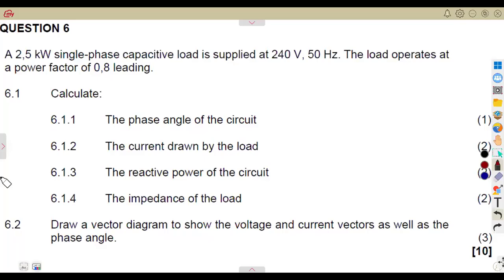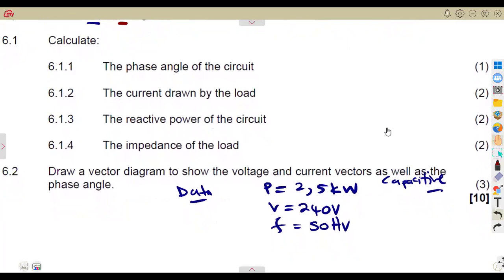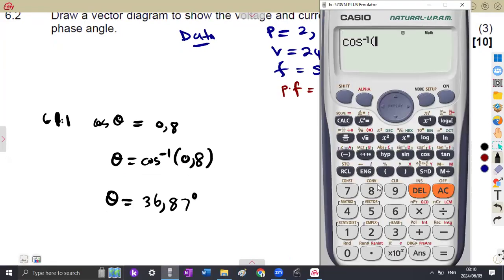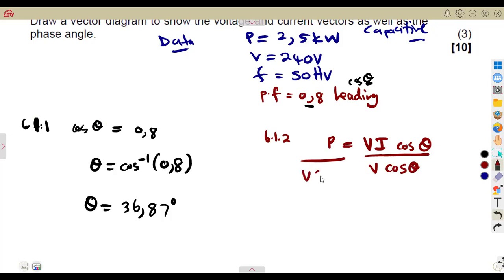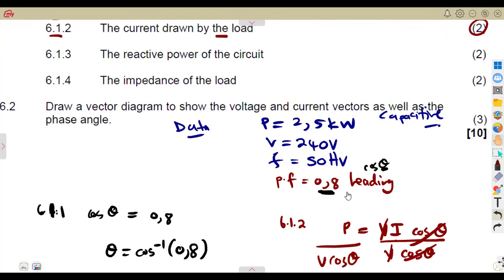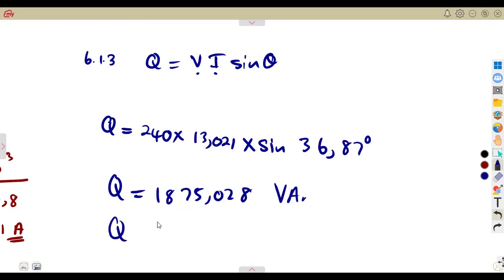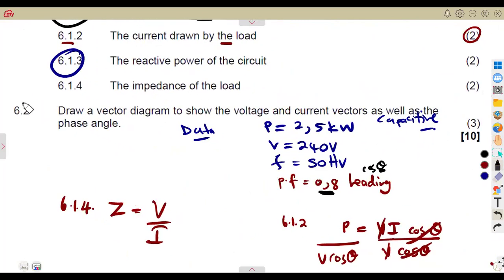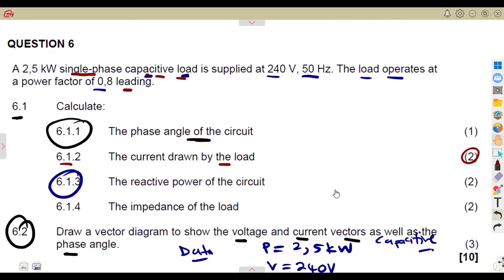Electrotechnology N3 AC Theory Single Phase August 2022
Electrotechnology N3 AC Theory Single Phase August 2022  @mathszoneafricanmotives  @mathwithlightone

electrotechnology n3,electrotechnology n3 transformers,electrotechnology n3 efficiency,electrotechnology n3 chapter 1,electrotechnology n3 alternating current theory,electrotechnology n3 question papers and memos,electrotechnology n3 electronics,electrotechnology n3 direct current machines,electrotechnology n3 full paper,electrotechnology n3 measuring instruments,electrotechnology n3 ac theory,electrotechnology n3 past papers,electrotechnology n3 chapter 5,electrotechnology n3 module 2